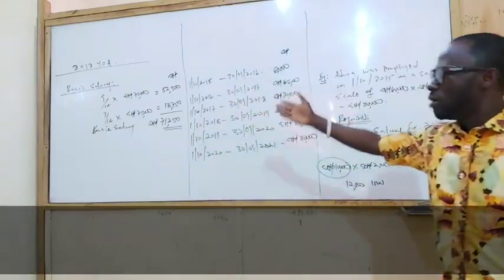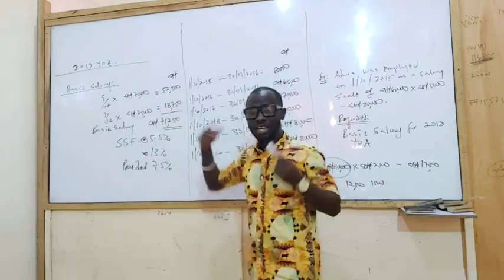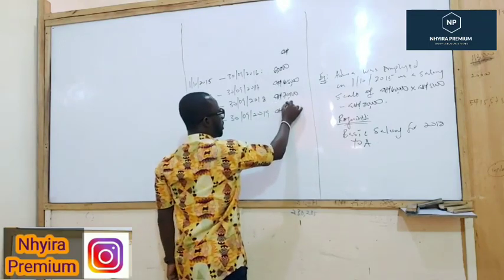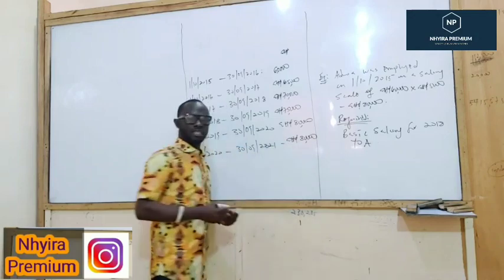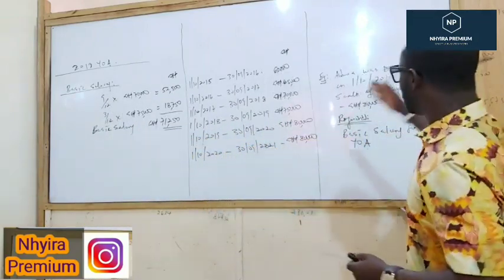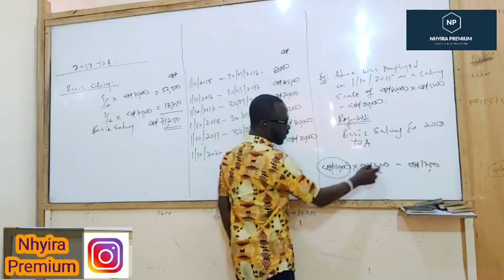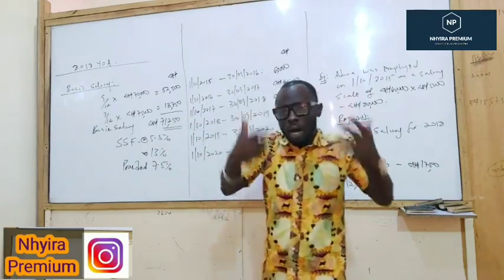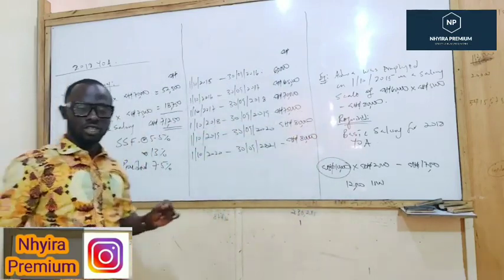Taxation Lectures : How To Calculate Chargeable Income | ICAG | ACCA-UK - Introduction cfa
Taxation Lectures : How To Calculate Chargeable Income | ICAG | ACCA-UK

In this lecture video, Nhyira Premium explains the concepts of computation of basic salary for Chargeable Income of an individual in the determination of income tax Liabilities.

Nhyira Premium is a Trained and Certified Lecturer with many years of experience both in the Corporate World and the Education Industry. He is the Managing Partner at Premium Education Hub, LLC, the Creator of NHYIRAPREMIUMUNIVERISTY.COM, a published Author of thirteen (13) Business Books based on the ACCA - UK & ICAG professional qualification examination syllabi.

My Channel

ifrs 16 cfa audit acca f8